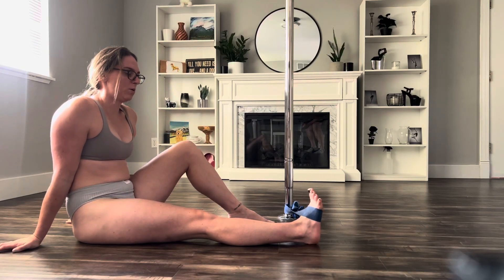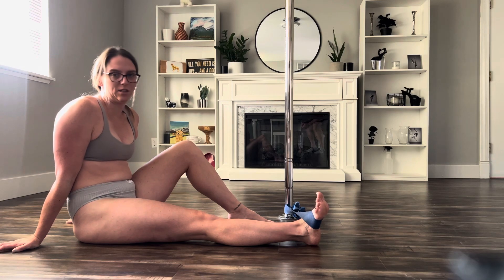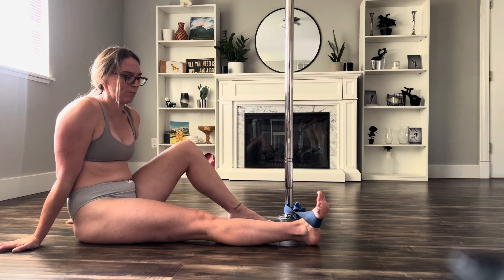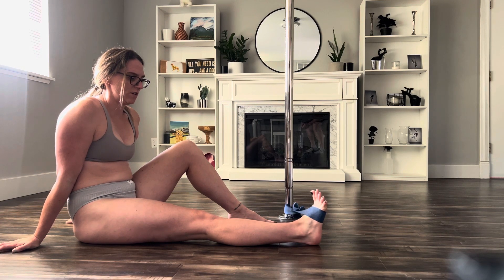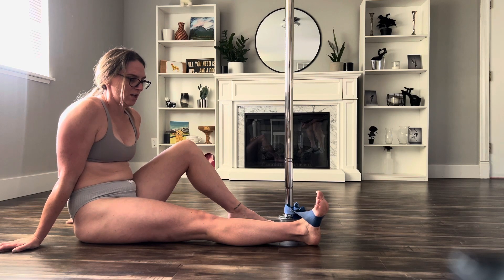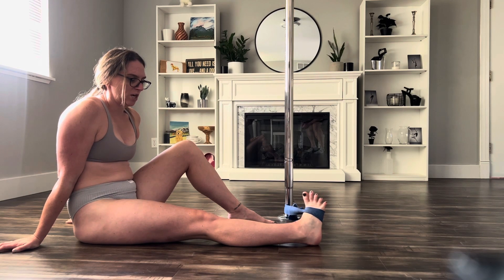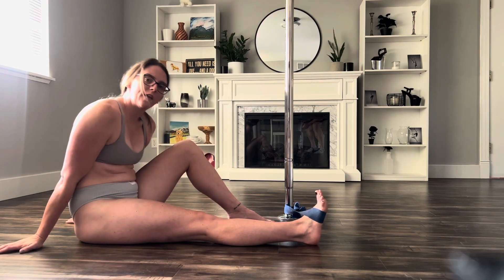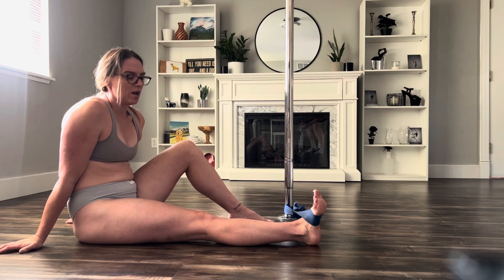Banded eversion in dorsiflexion